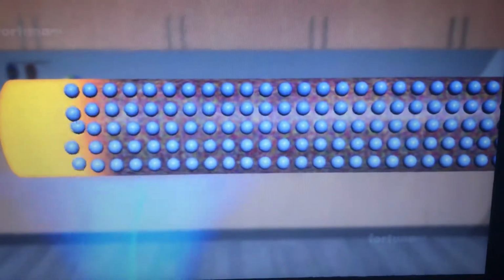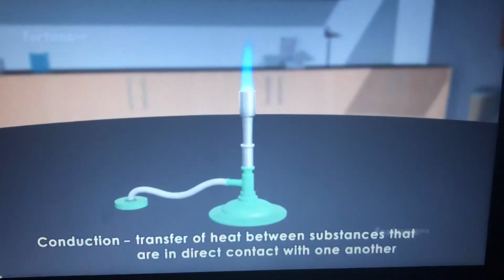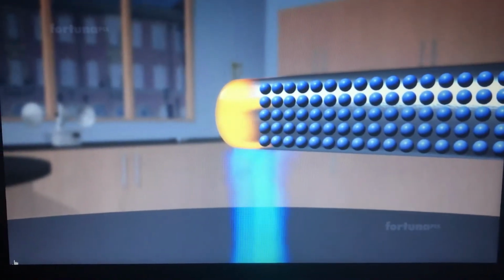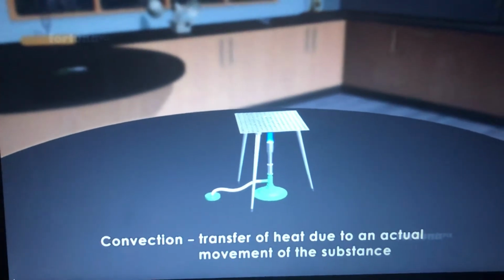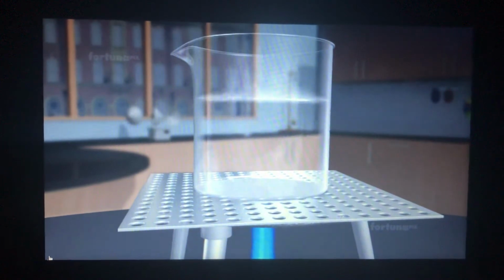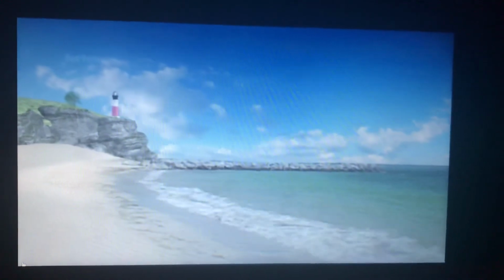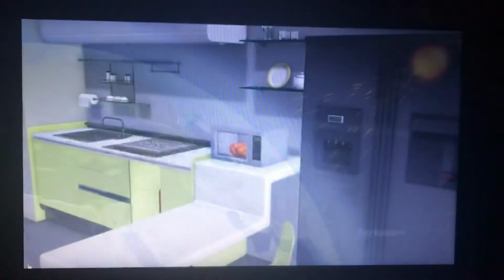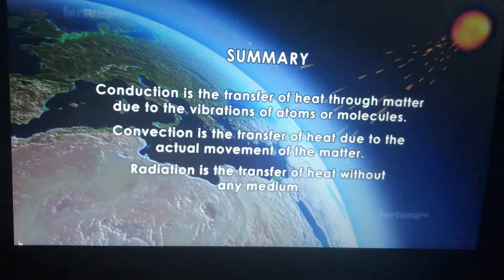Conduction, Convection, and Radiation